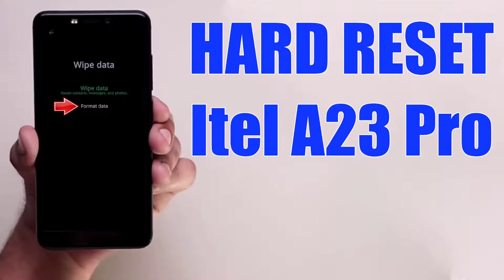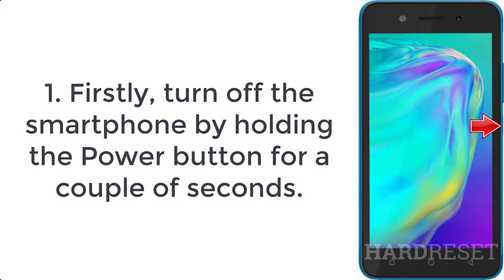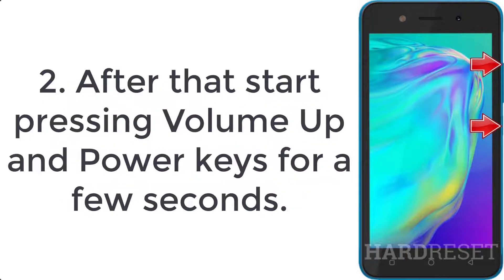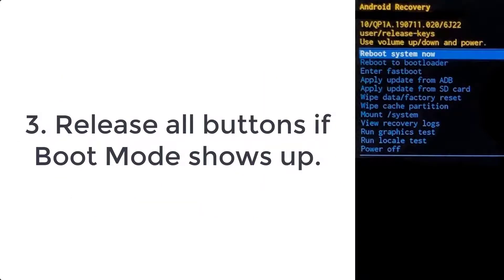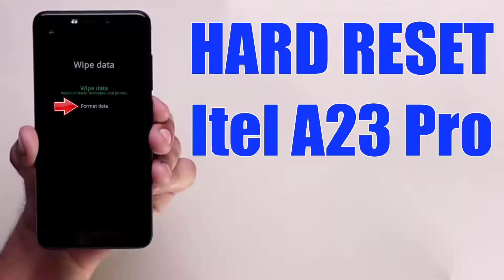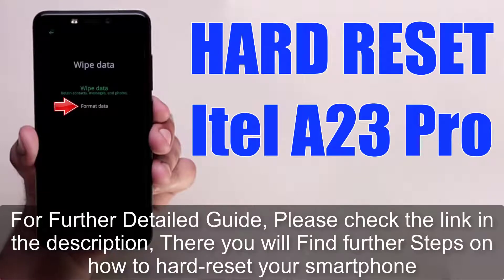Hard Reset Itel A23 Pro | Factory Reset Remove Pattern/Lock/Password (How to Guide)